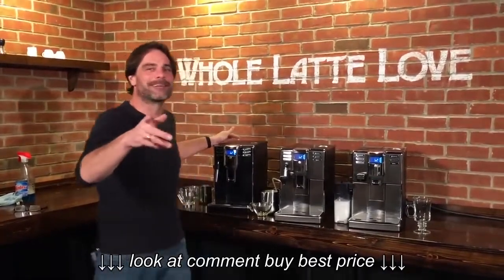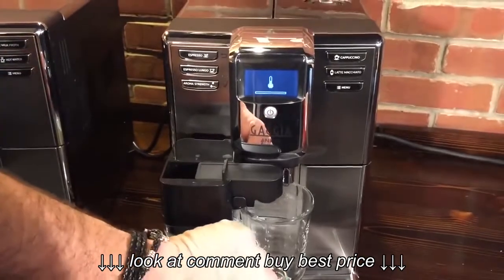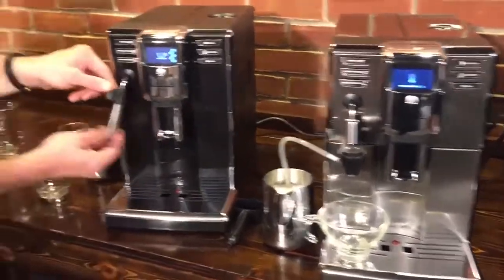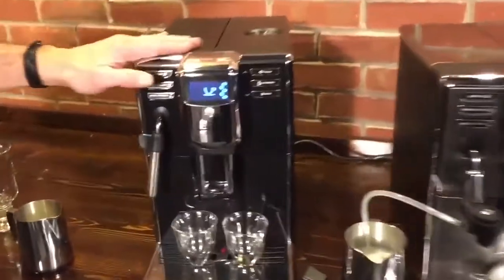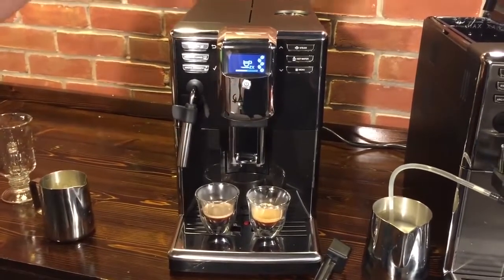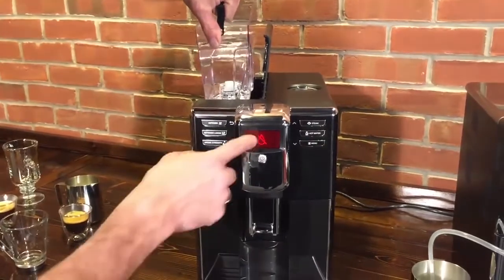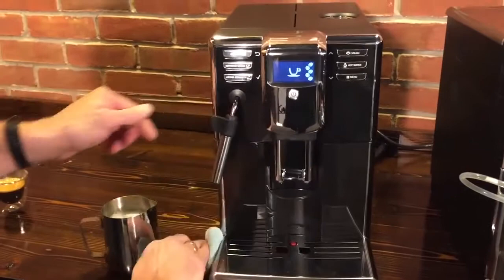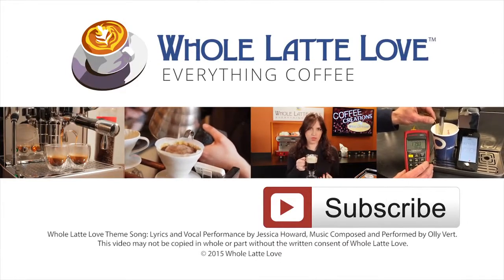Compare: Gaggia Anima, Anima Deluxe and Anima Prestige Espresso Machines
Compare: Gaggia Anima, Anima Deluxe and Anima Prestige Espresso Machines, Compare: Gaggia Anima, Anima Deluxe and Anima Prestige Espresso Machines